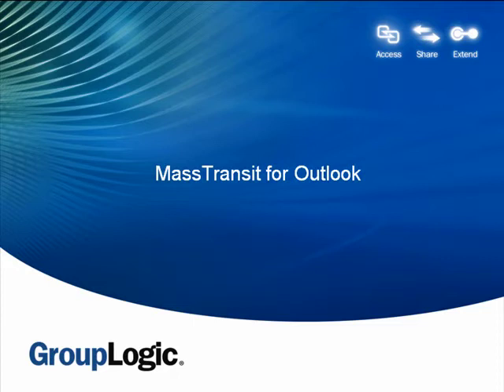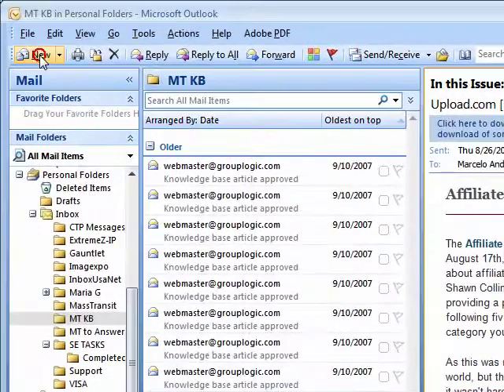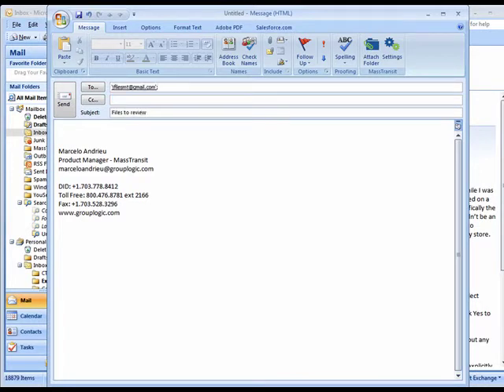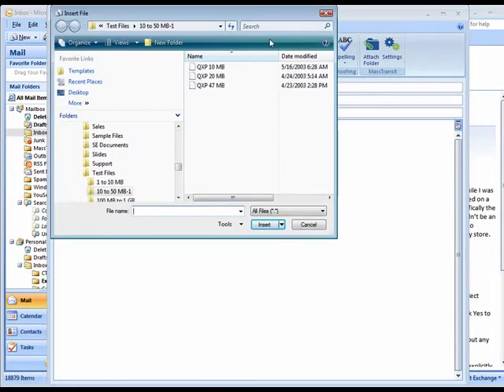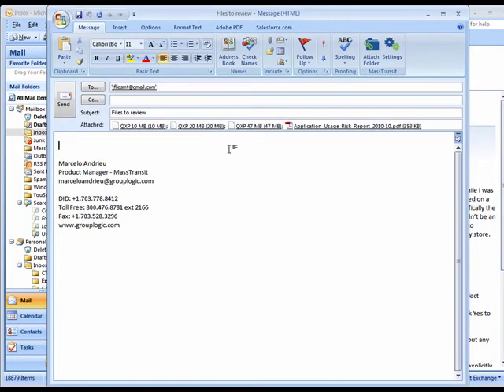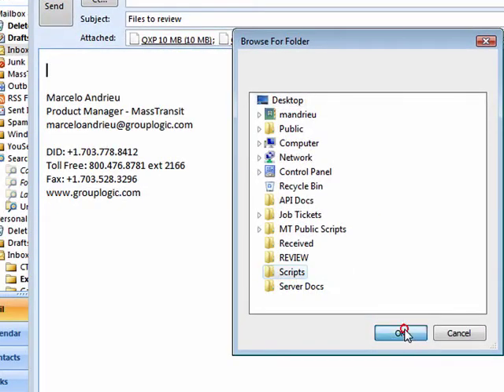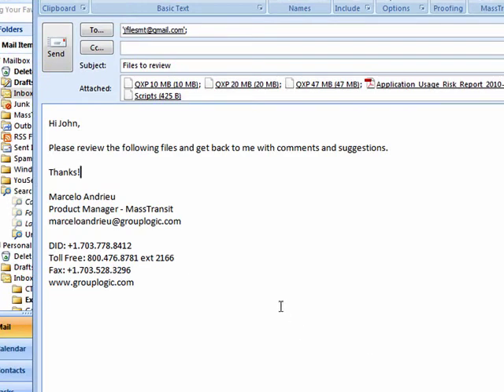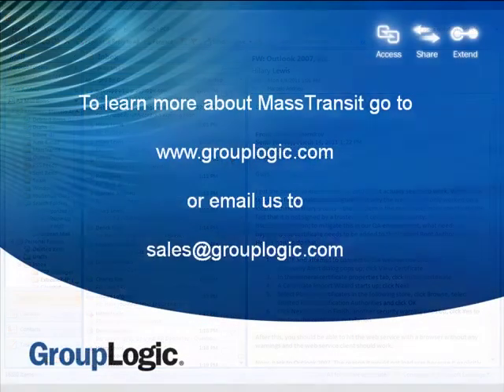MassTransit Outlook Plug-in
Now, sending files with MassTransit is as easy as sending an email with the new, highly-anticipated Outlook plug-in! The Outlook plug-in will not only accelerate user adoption, but also significantly reduces email server storage.